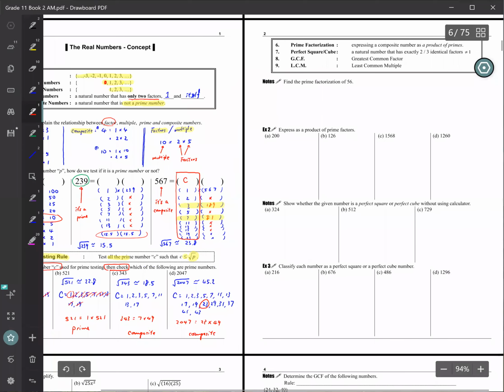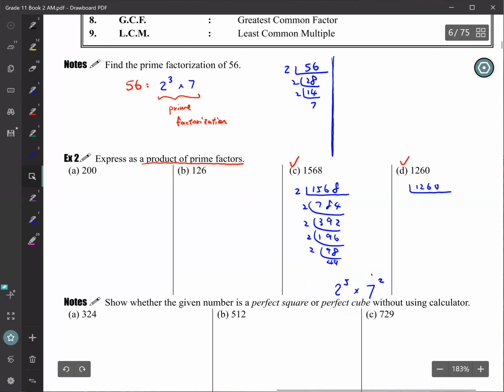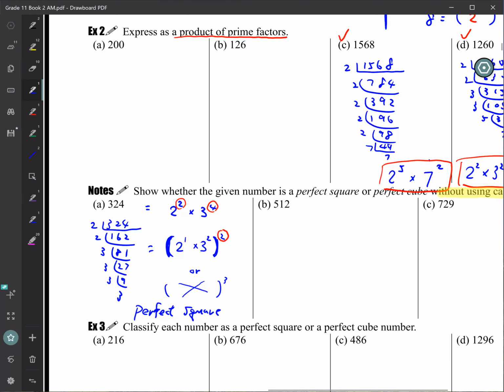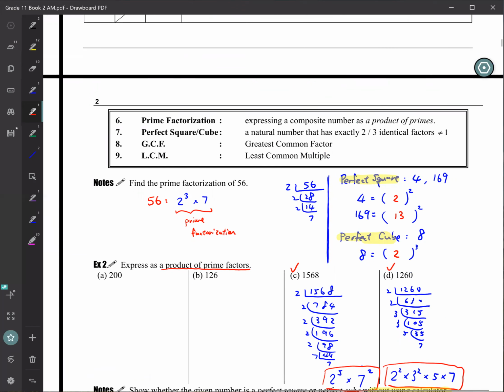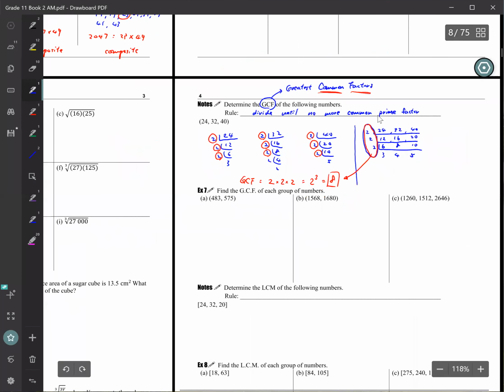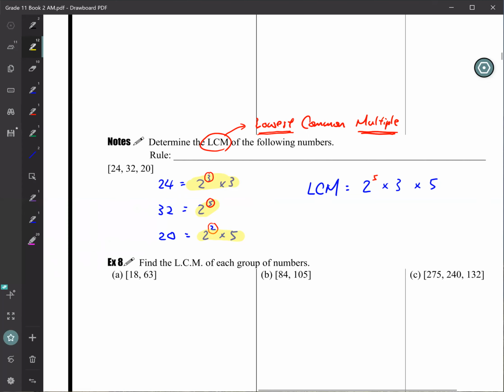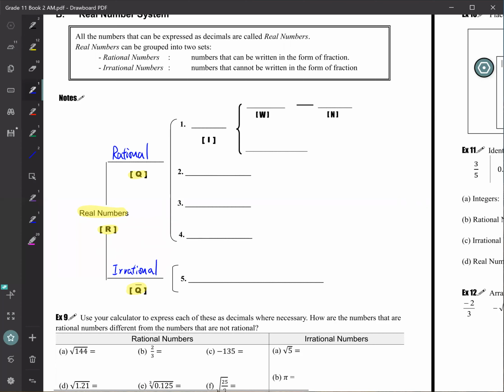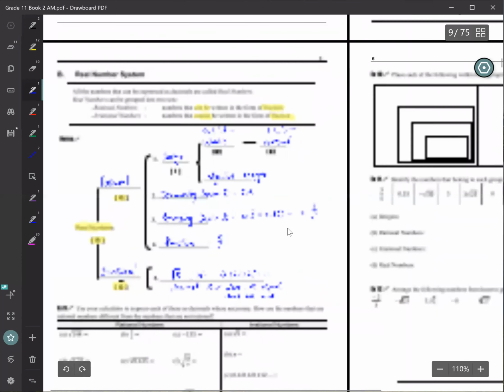60. Real Number System, Prime Numbers, GCF, LCM, Perfect Square, Perfect Cube